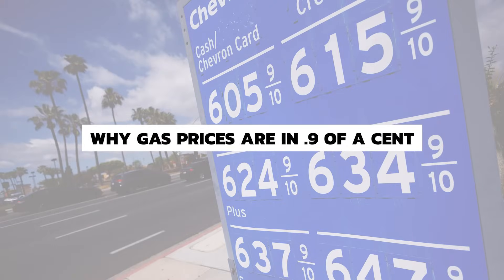Why Petrol Prices Always Have .9 at the End [Motoring Explained]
The price of fuel varies from country to country and vendor to vendor, but one thing is always consistent, the price ends in a tenth of a cent or pence rather than rounding up to the nearest cent or pence amount. Why is this? We explain in today's video.